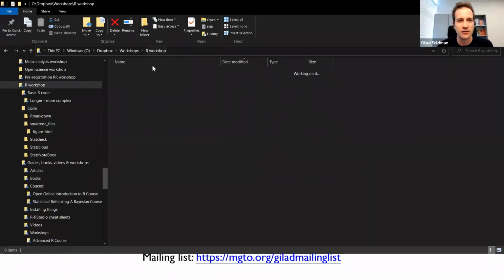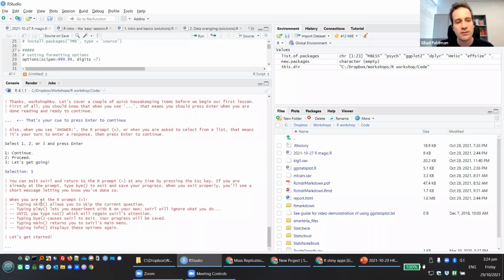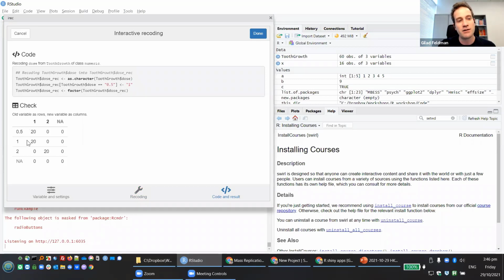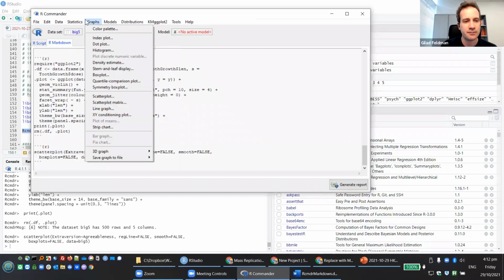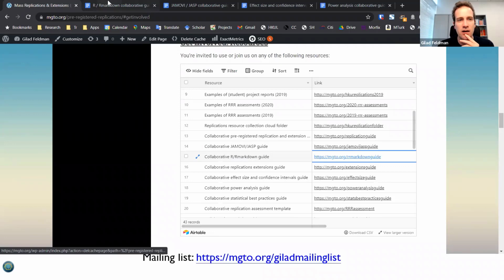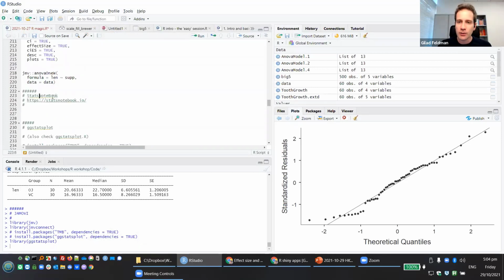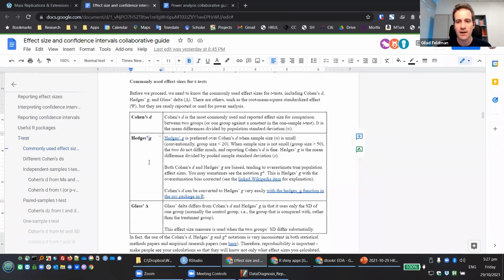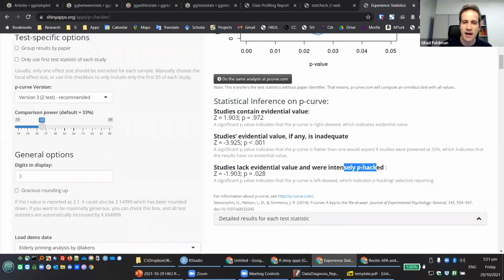Practical easy hands-on beginner R RMarkdown workshop | Open Science workshops | Gilad Feldman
This is an online/remote workshop titled "Practical easy hands-on beginner R/RMarkdown workshop | R is easier than you think, time to move to R" given on October 29, 2021, by Gilad Feldman

Chapters:
00:00 Introduction and setting up
10:23 RStudio and R console: Getting started, loading packages
19:59 Swirl - how to learn R on your own
31:05 Loading datasets, entering data, editing data, recoding
50:12 RCommander: Easy dialog boxes, point and click in R
1:08:08 Esquisse: Easy plotting
1:19:40 Our collaborative guides: R/Rstudio
1:26:12 Statscloud
1:31:47 JAMOVI and R connection/integration
1:45:39 Statsnotebook
1:51:04 ggstatsplot, Dataexplorer, dlookr, easystats: Power in single line of code
2:05:05 Effect size and power analysis collarbotive guides
2:12:30 Rmarkdown
2:21:05 Powerful packages and Shiny app for open science: Statcheck and p-explorer

Packages mentioned:
swirl
Tidyverse (haven/readxl)
questionr
datapasta
DataEditR
Rcmdr
jmv
jmvconnect
ggstatsplot
DataExplorer
dlookr
skimr
easystats
remedy
statcheck